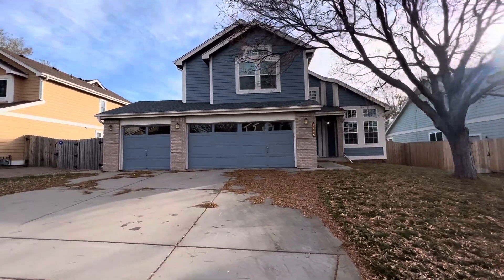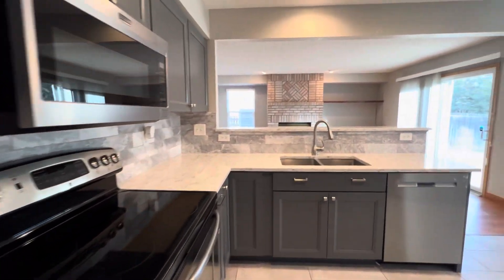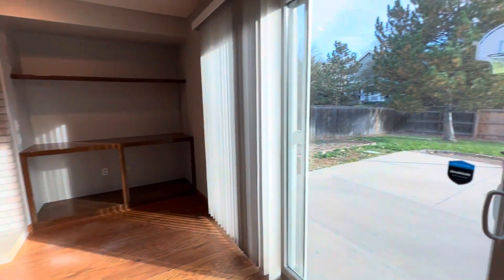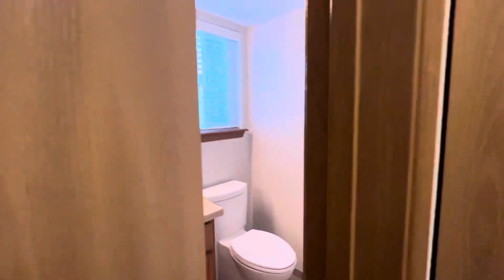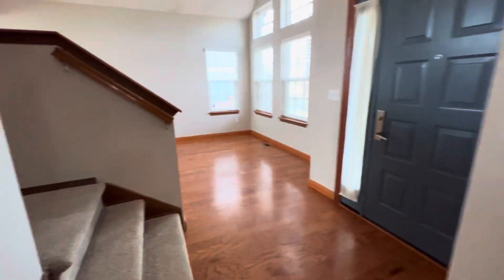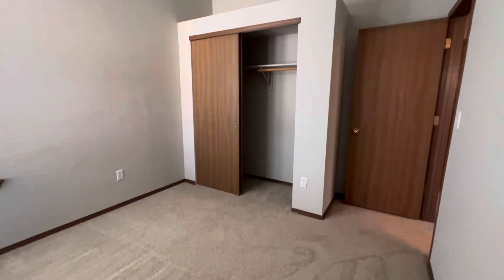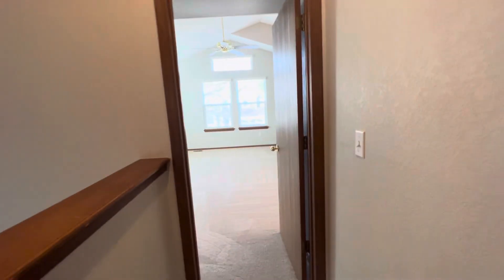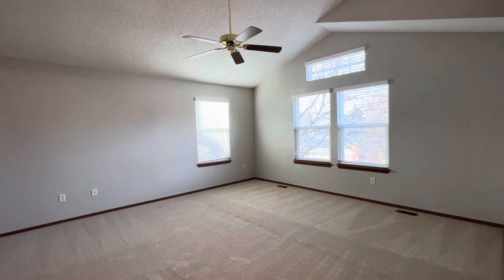6766 W. 97th Place Westminster, CO 80021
Beautiful 3-bedroom, 2.5-bathroom 1834 sq. ft. home available for rent in Westminster. This home offers lots of natural light and is adorned with hardwood floors, creating a warm and inviting atmosphere. The kitchen boasts with stainless steel appliances, granite countertops, tile backsplash, and dark grey cabinets perfect for those who love to cook and entertain. Living room offers a cozy gas fireplace with an oversized sliding glass door leading to a large backyard complete with a shed and concrete patio, providing ample space for outdoor activities and relaxation. Primary bedroom is north facing with an oversized closet and attached primary bathroom that includes a great soaking tub along with separate shower and tile floor. Two additional bedrooms plus shared full bathroom located upstairs. Main floor washer and dryer next to half bath conveniently located off garage. This home includes A/C, Washer, and Dryer.

Home is in a prime location with easy access to Colorado Springs, Downtown Denver, Fort Collins, or the Rocky Mountains accessible by any of the major interstates including I-70, I-25. Minutes away from I-36. Great restaurants, shopping, parks/open spaces with miles of walking trails located nearby.

PMI Mile High 11859 N Pecos St #200,
Westminster, CO 80234, United States

visit PMI Mile High for your Westminster property management needs! to see other available Westminster homes for rent today.

PMI Mile High is a full-service real estate asset management company that provides professional property management and real estate brokerage services. We provide both residential and commercial property owners with the highest quality property management services using state-of-the-art technology to keep them informed of how their investments are doing in real time, while providing tenants of these properties real time access to maintenance requests and billing. PMI Mile High is dedicated to providing our clients with excellent customer service by maximizing owner profitability while preserving their investment in real estate. At PMI Mile High, we make property management, manageable! By being with us, you can only experience the most outstanding and professional property management in Westminster!

Can you imagine yourself living in our lovely houses for rent in Westminster? and give our professional Westminster property managers a call today! Know someone who might want our Westminster homes for rent, instead?